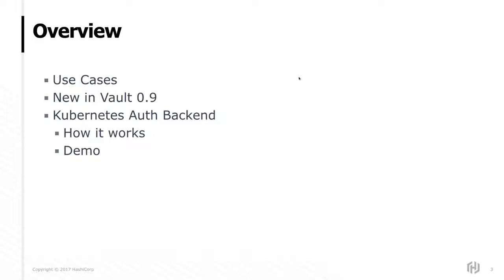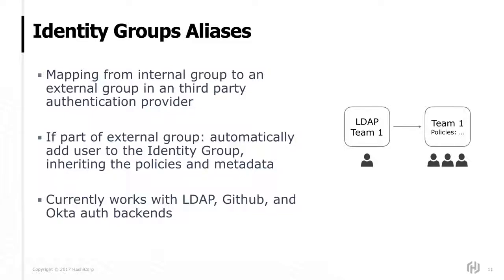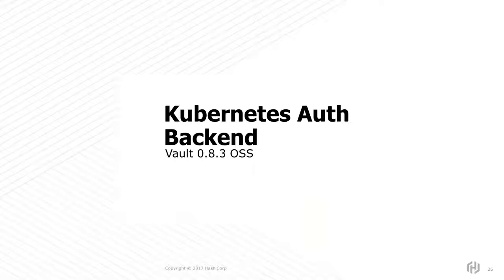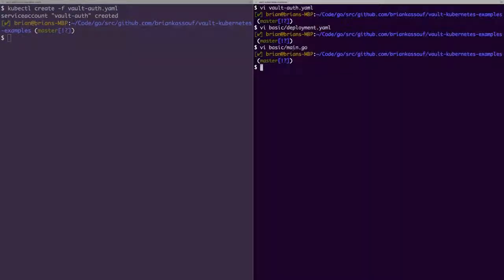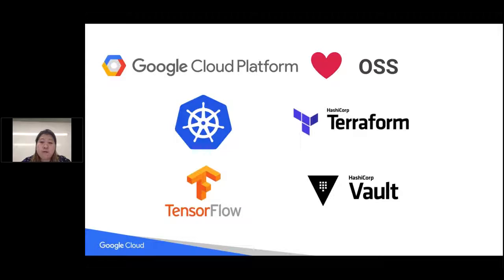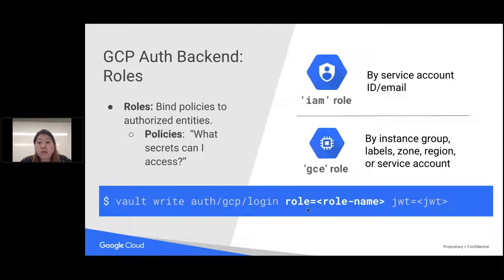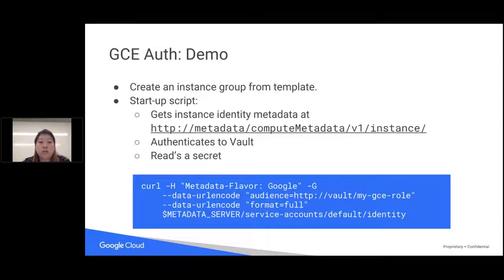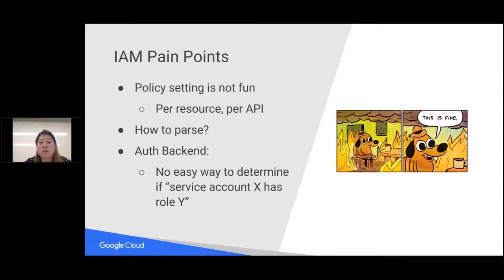HashiCorp Vault + Google Cloud Managing Security in a Containerized World